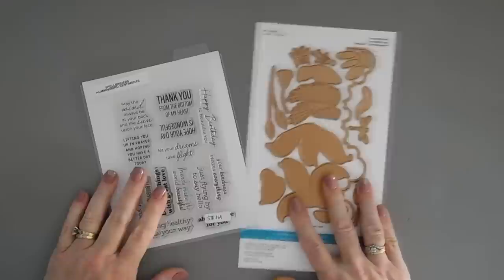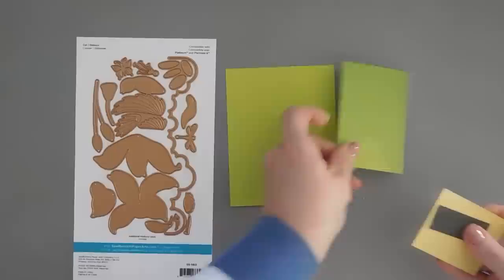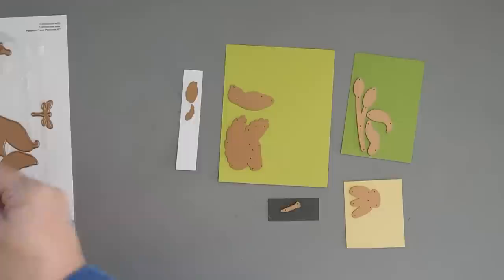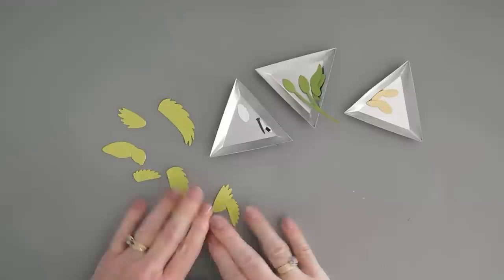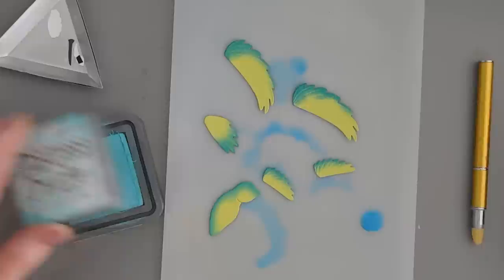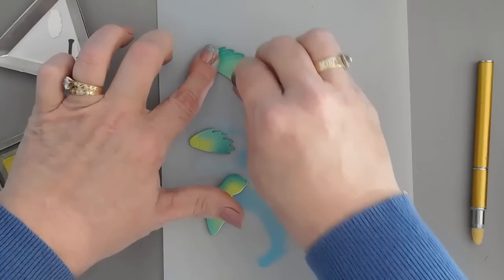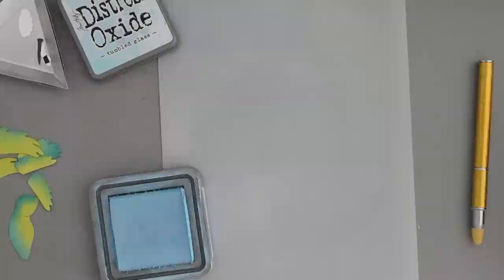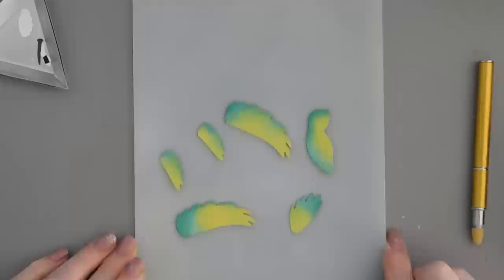Die Cutting & Ink Blending with the Spellbinders Hummingbird & Lily Die set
Die Cutting with the Spellbinders Hummingbird & Lily Die set.
Spellbinders | Hummingbird & Lily | Handmade Cards by Tina Smith

• PERIDOT COLOR ESSENTIALS CARDSTOCK 8.5" X 11" - 10 PACK

[ I Used: Spiced Marmalade, Rustic Wilderness, Salty Ocean, Tumbled Glass, Salvaged Patina, Squeezed Lemonade ]